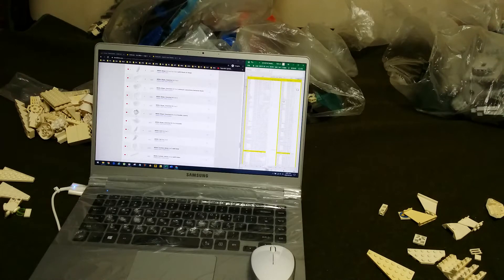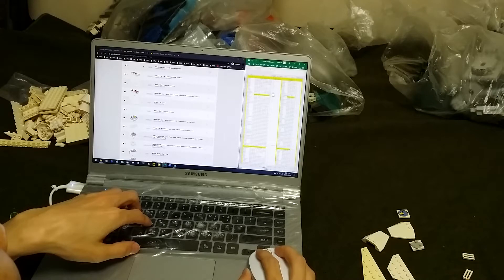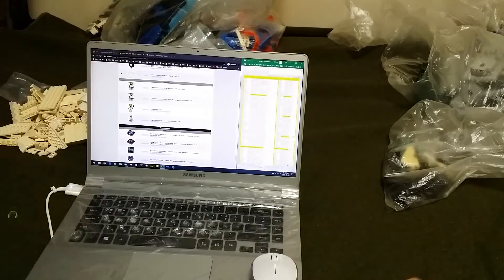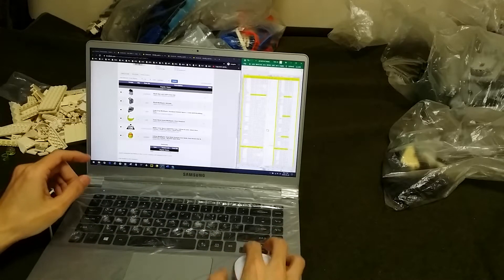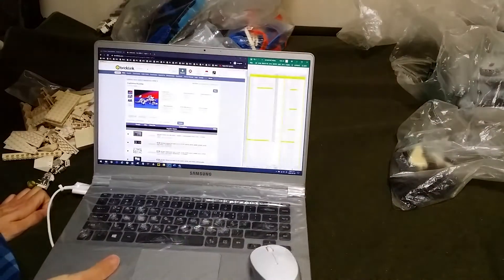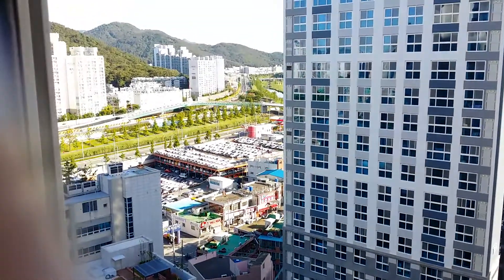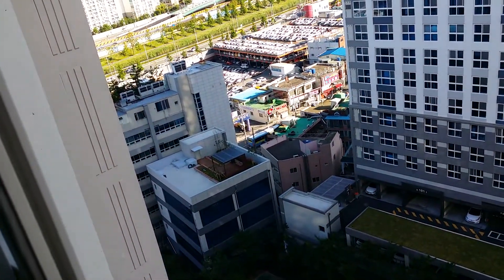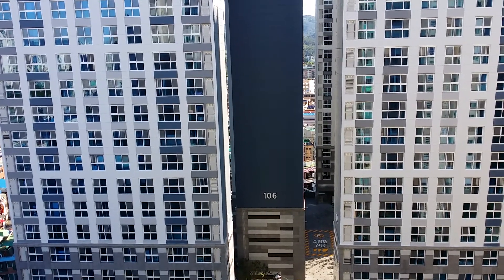Collect - 232 Lego Bulk Bought(10k $20) - Set Packing Update 14